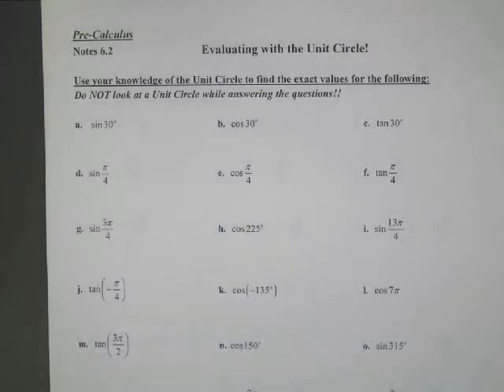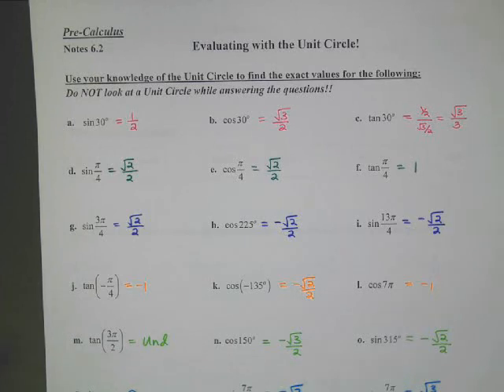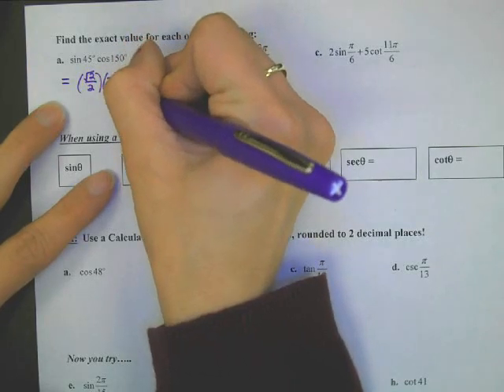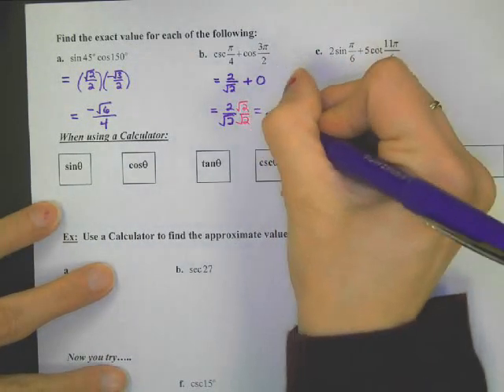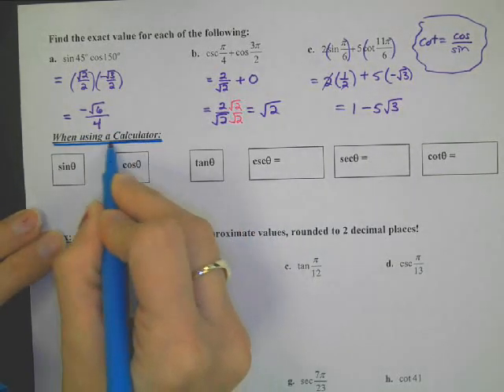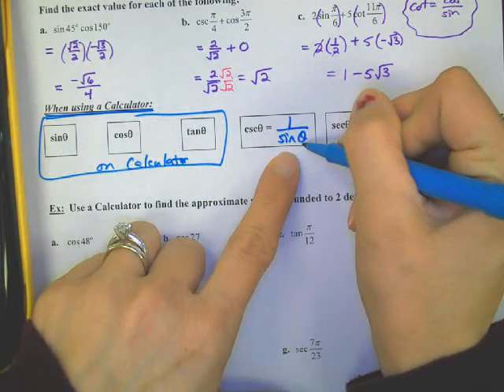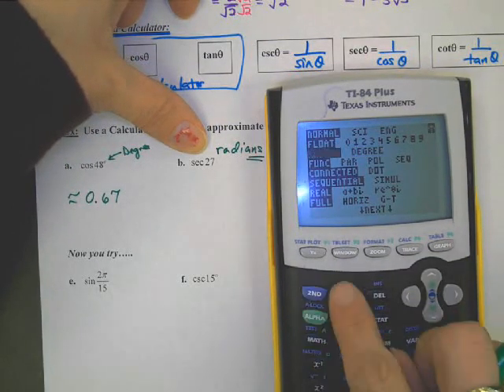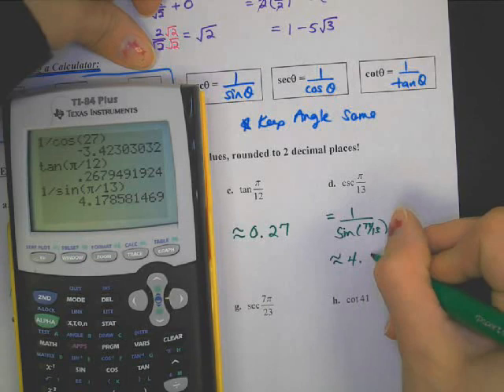Evaluting with Unit Circle